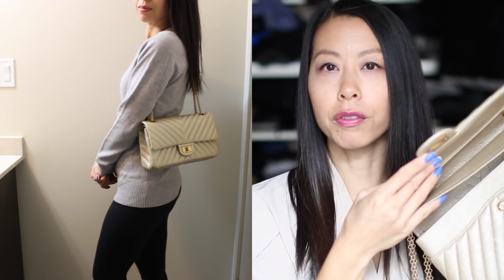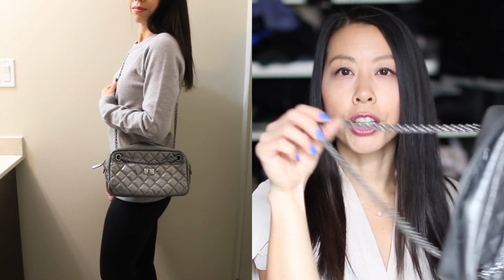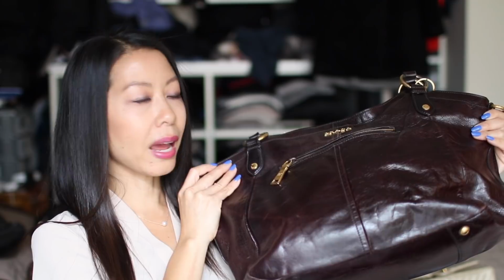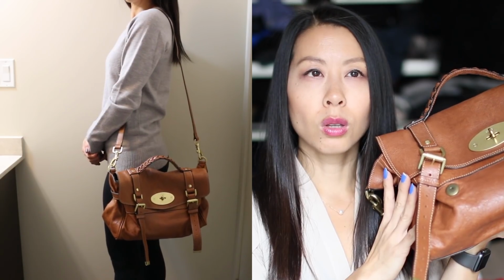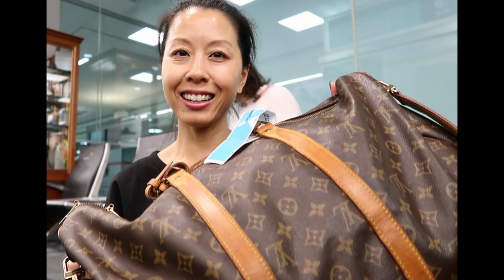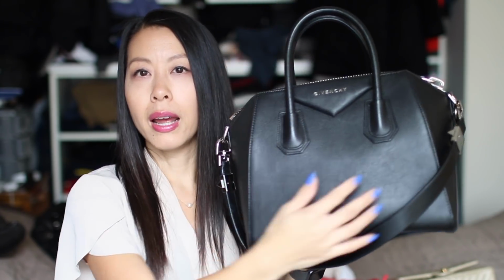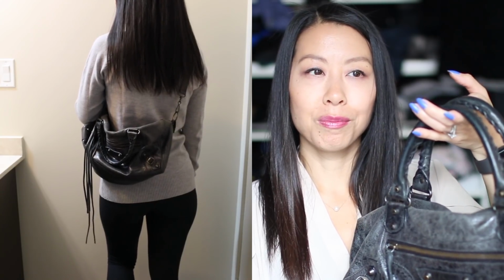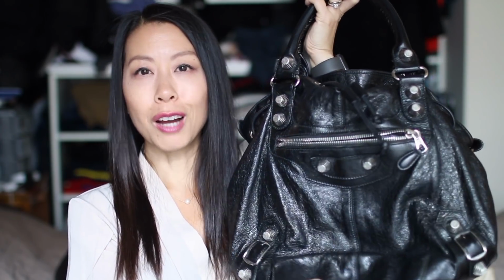Designer Handbag Collection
Hi everyone! This video has been requested for quite a while, and I'm finally delivering. I was a bit reluctant to do a designer handbag collection in the past, but I've really honed in on what I love, so I feel more comfortable sharing now. It was a really long and expensive journey to get to this point, and I provide a few additional thoughts on designer bags at the end of this video.